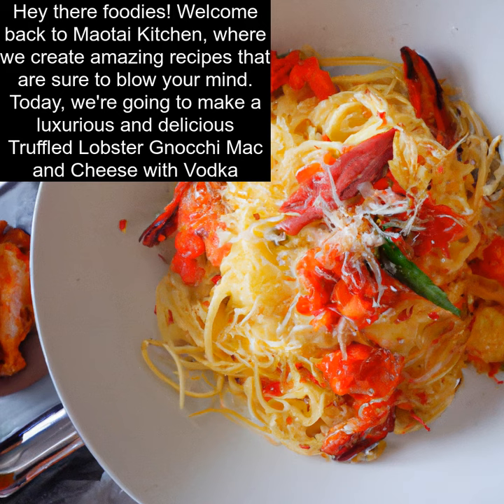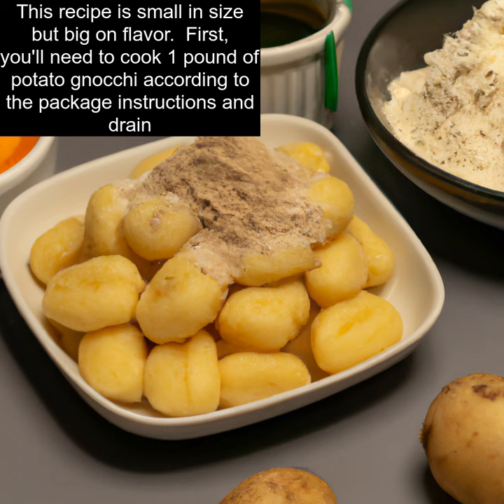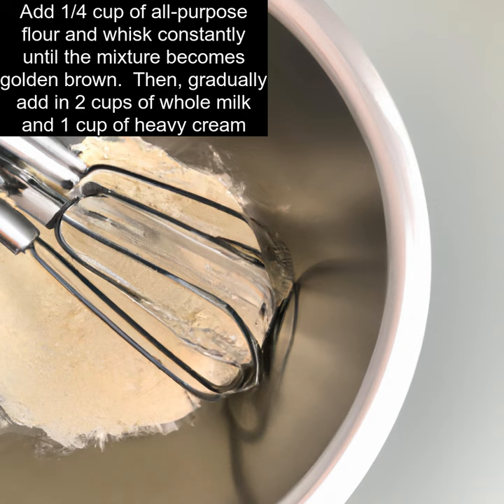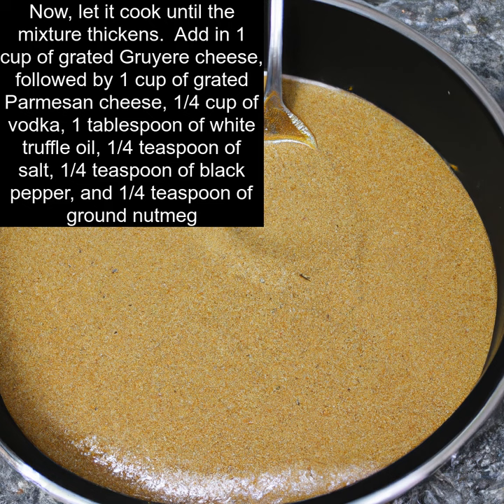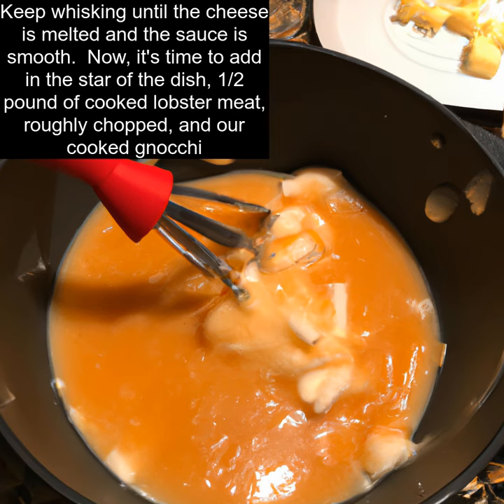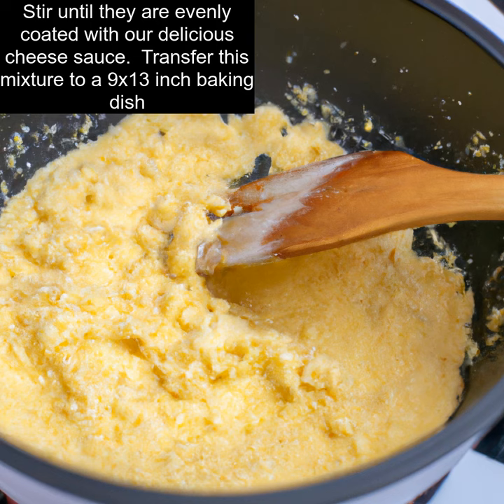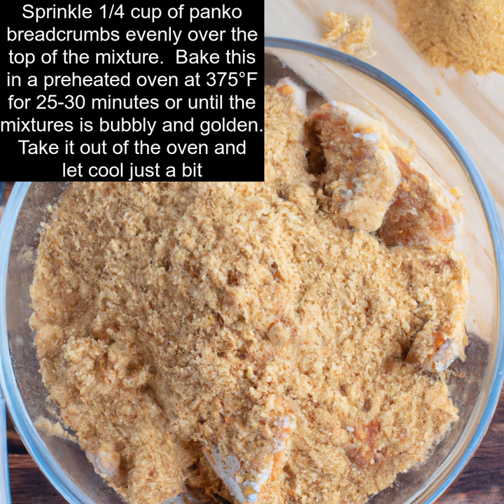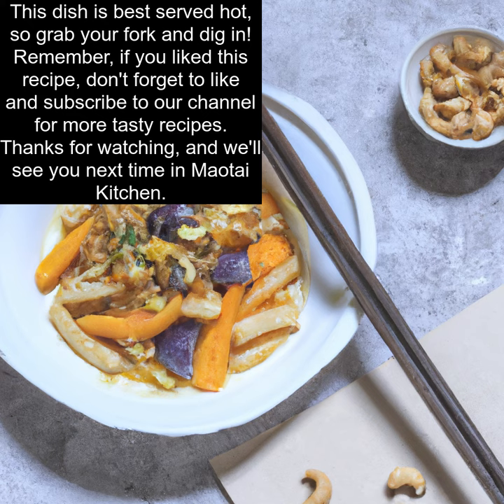Truffled Lobster Gnocchi Mac and Cheese w Vodka Sauce - The Ultimate Luxury Dish | Maotai Kitchen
I actually made this one!

Welcome to another mouth-watering recipe by Maotai Kitchen! Today's dish is Truffled Lobster Gnocchi Mac and Cheese with Vodka, the perfect option for a fancy and delicious meal. This recipe features a cheesy and creamy sauce flavored with white truffle oil and vodka, topped with chunks of succulent lobster meat and potato gnocchi. Our recipe is easy to follow, and you can prepare it in no time! So, let's grab our ingredients and get started. Join us on Maotai Kitchen for more culinary wonders!

Ingredients:
- 1 pound potato gnocchi
- 1/4 cup unsalted butter
- 1/4 cup all-purpose flour
- 2 cups whole milk
- 1 cup heavy cream
- 1 cup grated Gruyere cheese
- 1 cup grated Parmesan cheese
- 1/4 cup vodka
- 1 tablespoon white truffle oil
- 1/4 teaspoon salt
- 1/4 teaspoon black pepper
- 1/4 teaspoon ground nutmeg
- 1/2 pound cooked lobster meat, roughly chopped
- 1/4 cup panko breadcrumbs